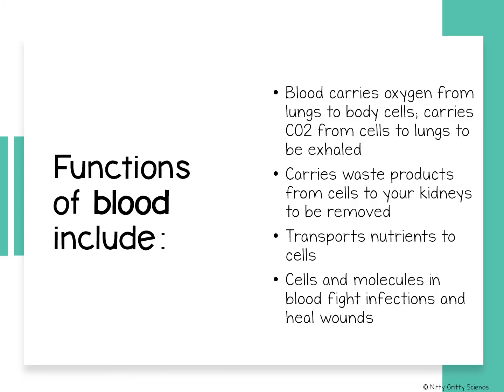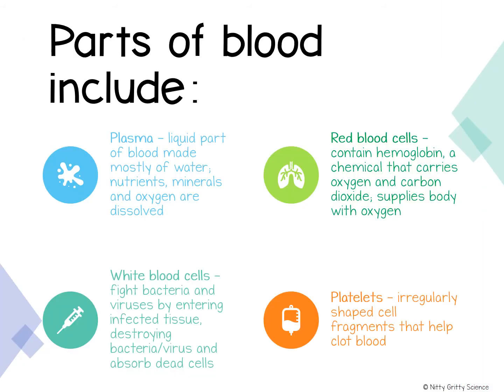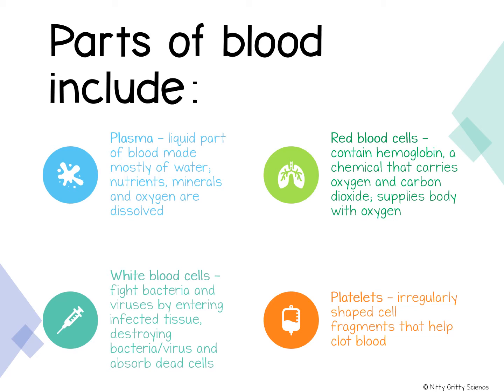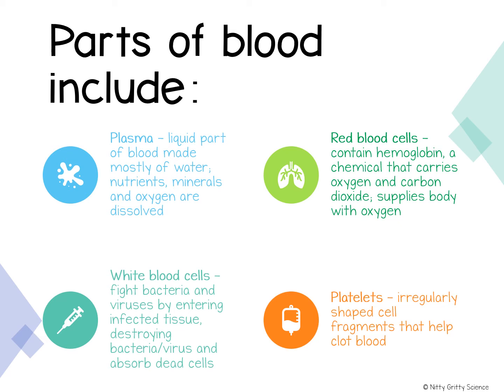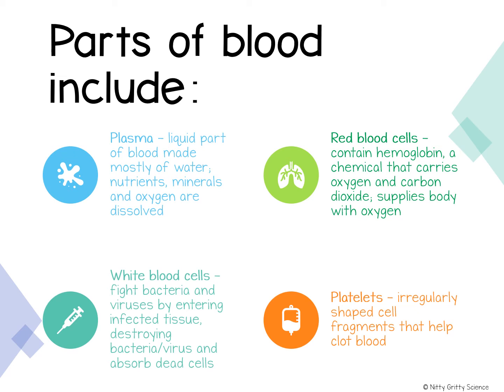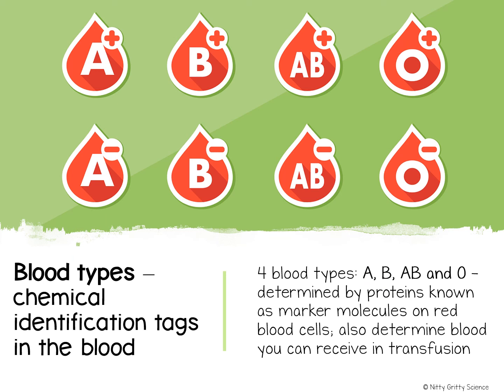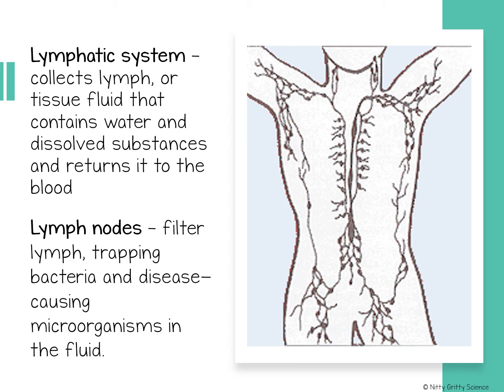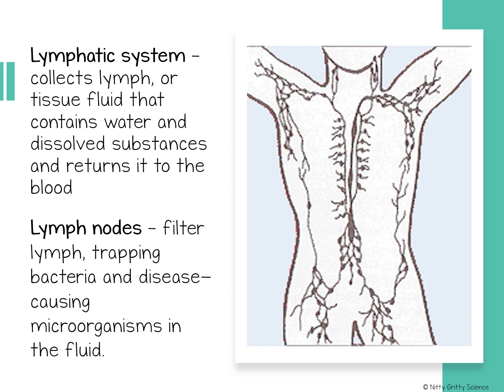Human Body Part 2: Sec. 4: Blood